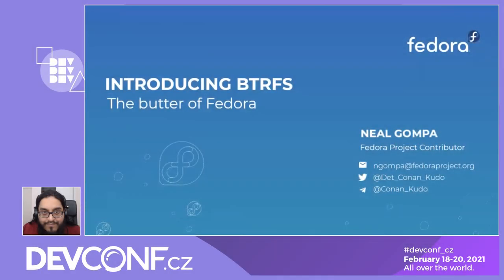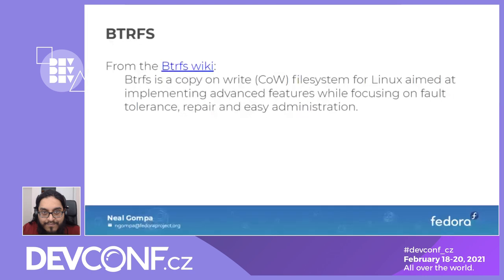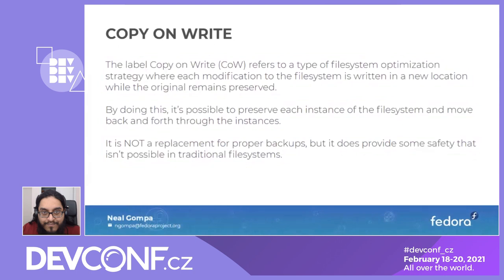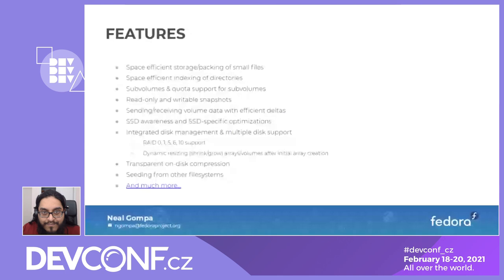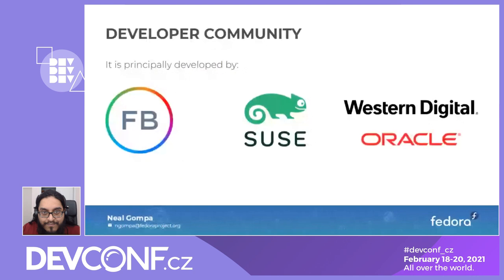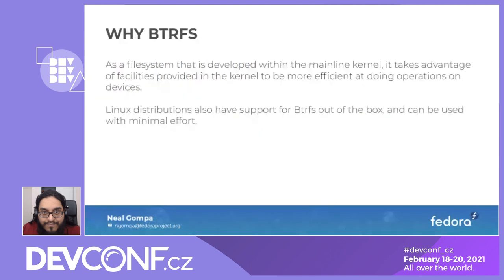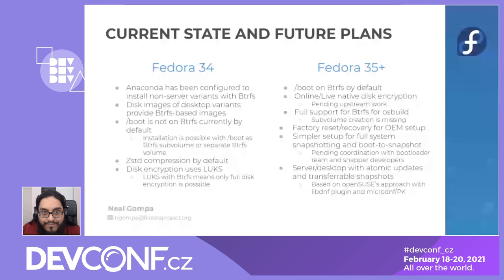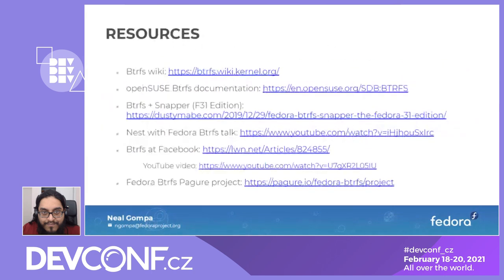Btrfs: The Butter of Fedora - DevConf.CZ 2021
Speaker: Neal Gompa

Starting with Fedora 33, all desktop variants of Fedora use Btrfs as the default filesystem. This talk will introduce Btrfs to the community and talk about why it's important for the future of Fedora and Linux in general. This includes a small overview of the filesystem, how to get started with taking advantage of Btrfs features, and some discussion of the future plans around Btrfs in Fedora.